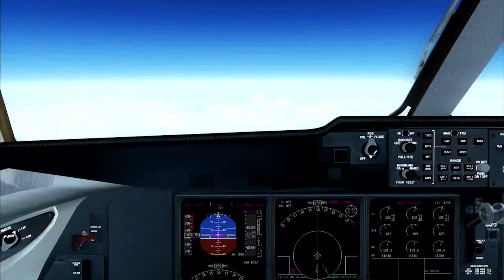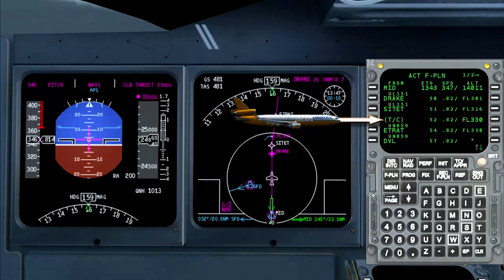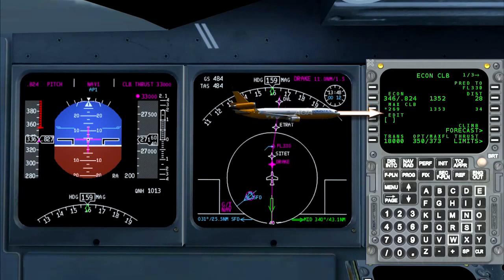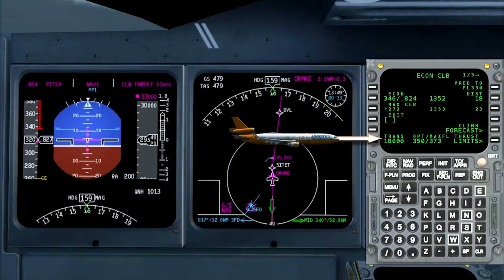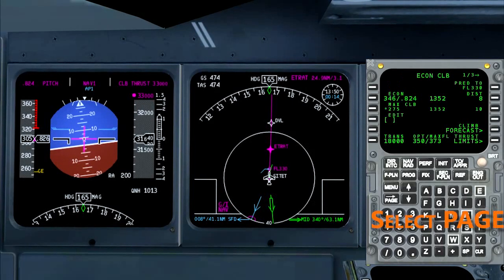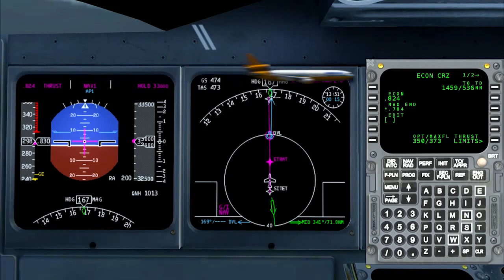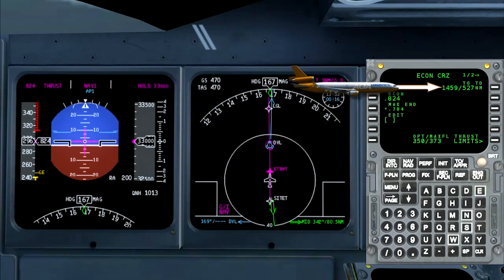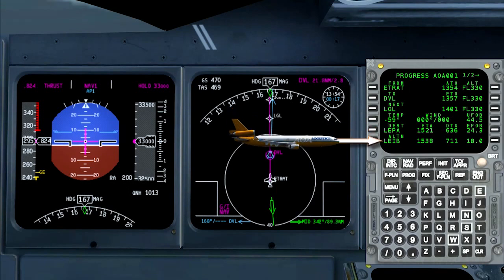MD11 FLIGHT1 3 HD DOWNLOAD 3